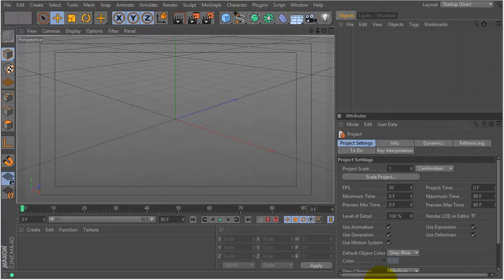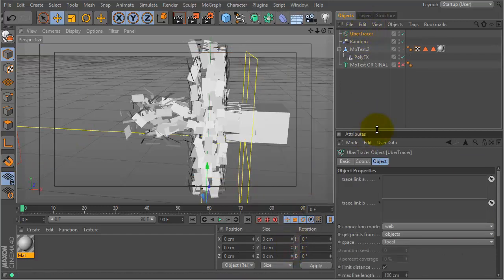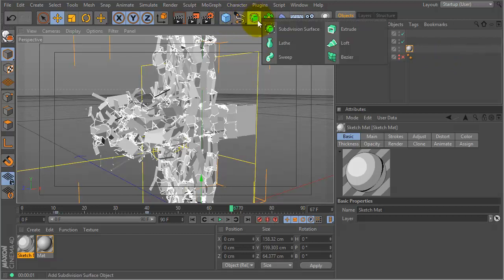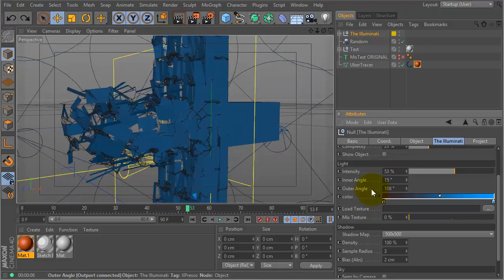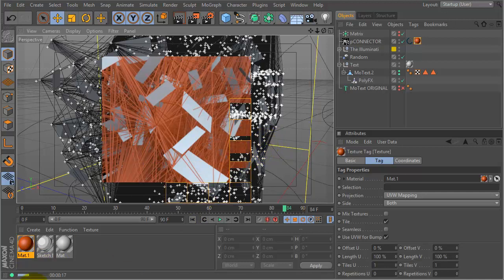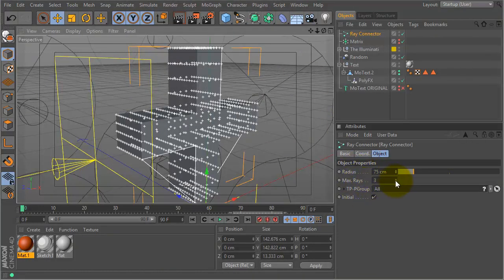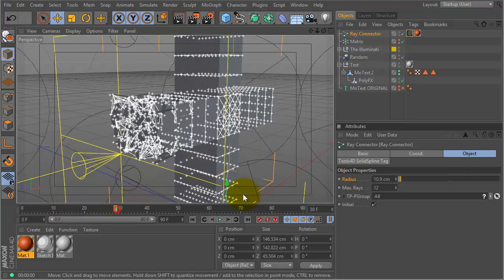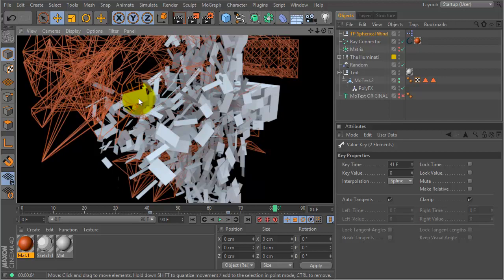Plexus Style in C4D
Learn how to use three different free plugins to quickly generate a Plexus style animation in C4D.  Also, light the scene quickly to create a great look that doesn't require large amounts of time.